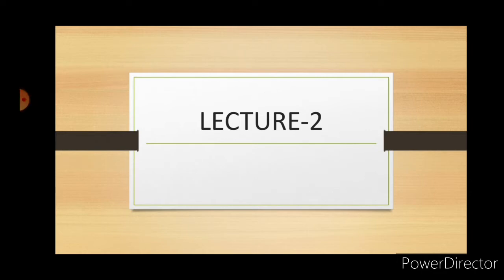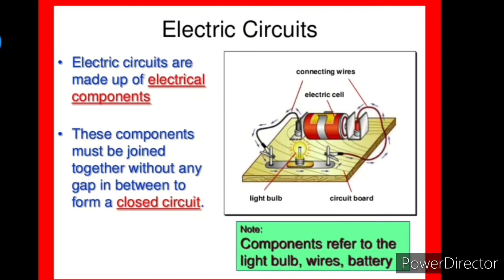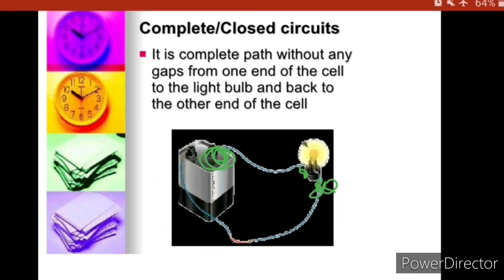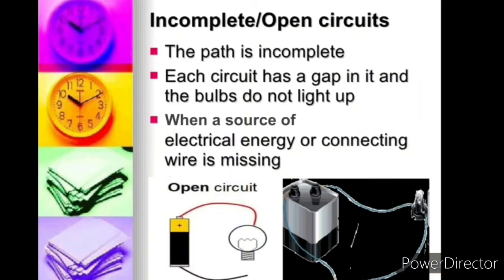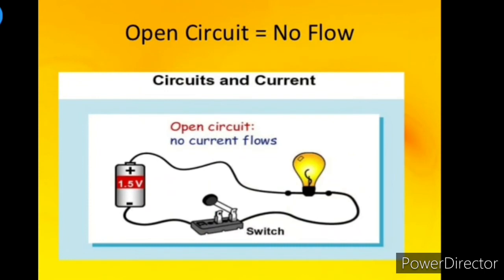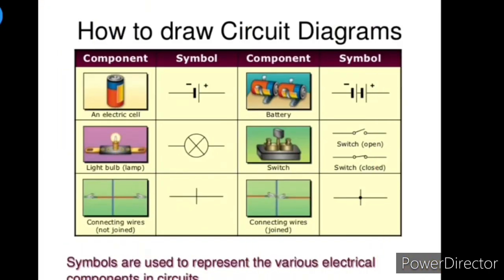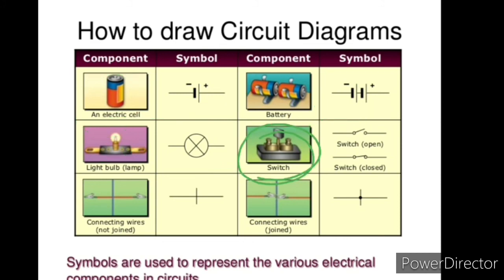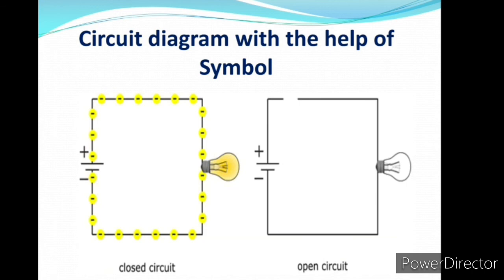Electric Circuit and Circuit diagram | Electricity | Class-6 | Lecture-2 | NCERT BOOK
This topic is from NCERT BOOK of class 6.

FOR CLASS-7 Lectures Click the below link :-

For chapter 2 (Nutrition in Animals) click on the below link